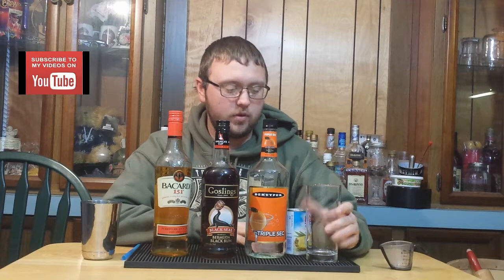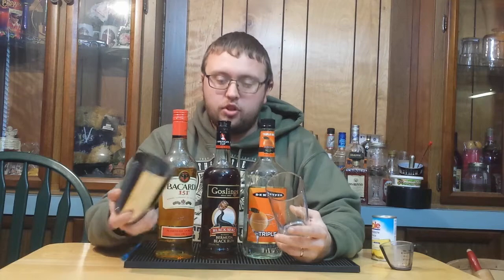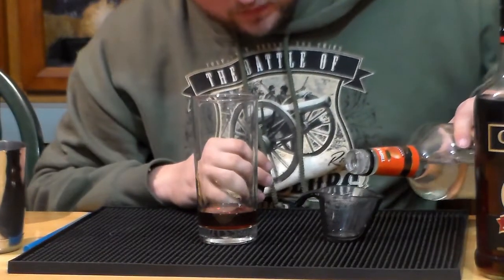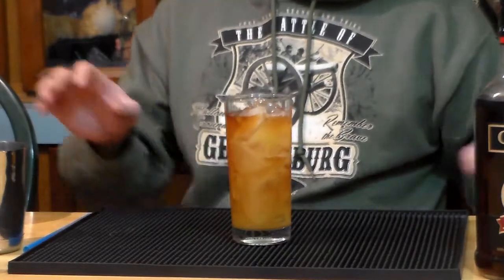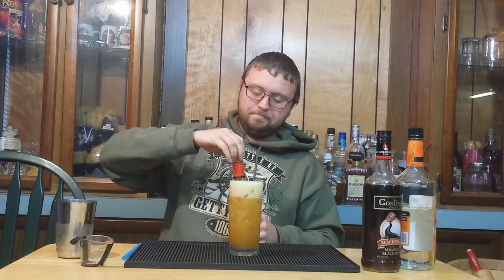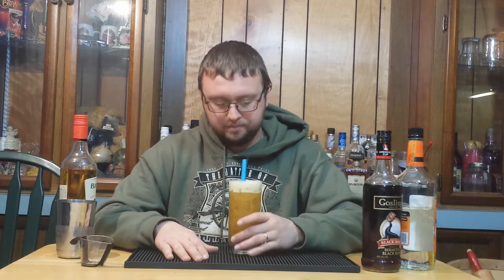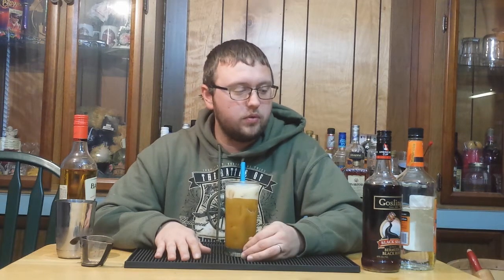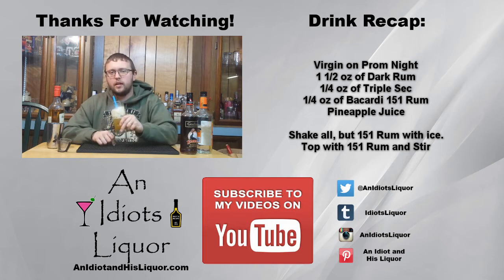Virgin on Prom Night - A Goslings Dark Rum Cocktail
The Virgin on Prom Night Cocktail is a drink featuring Dark Rum as a main ingredient. It's very much a Caribbean style drink with an interesting name.